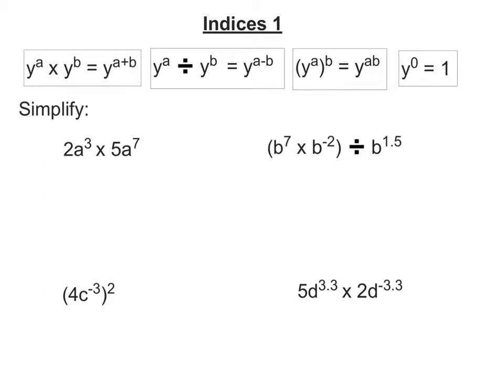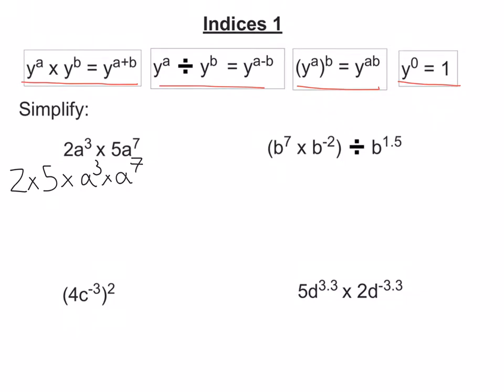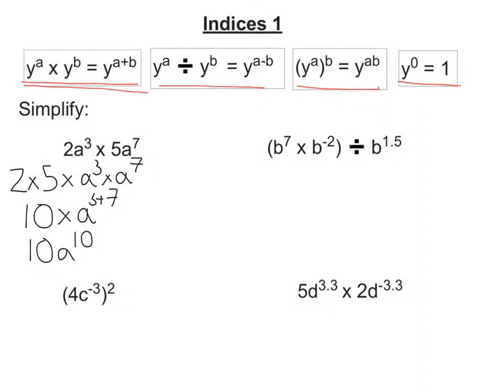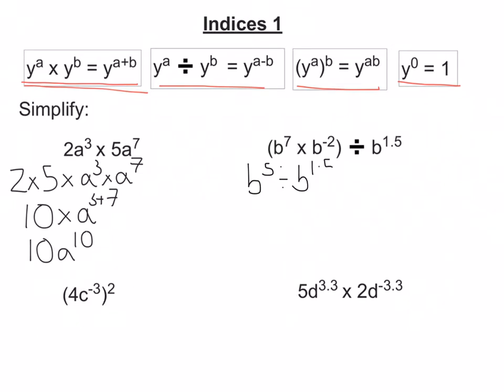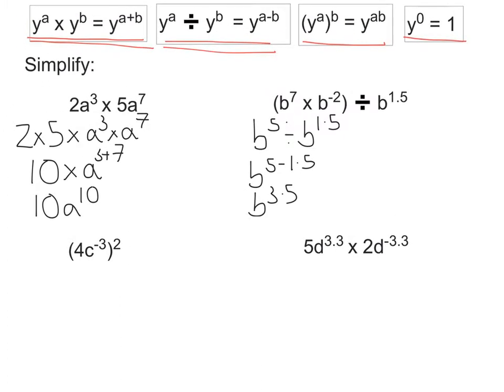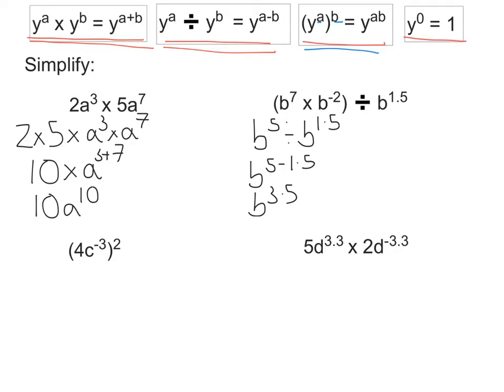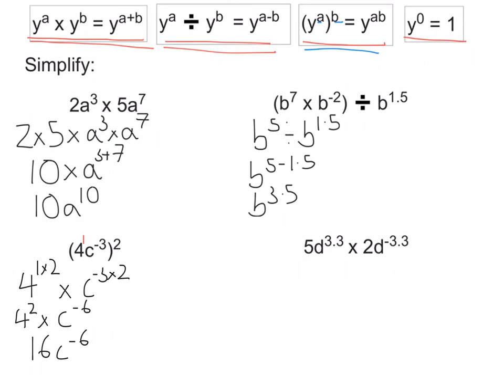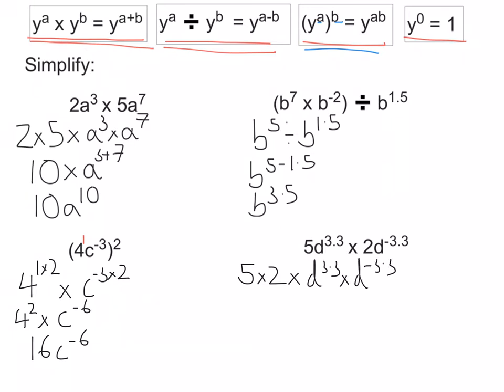Indices: Multiplying, Dividing and Brackets